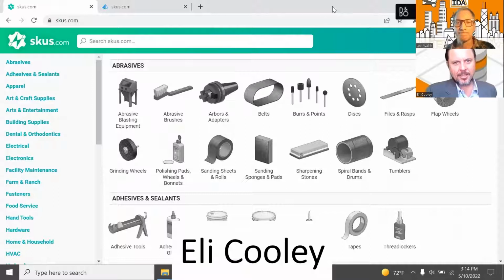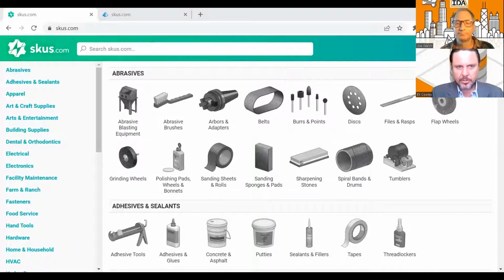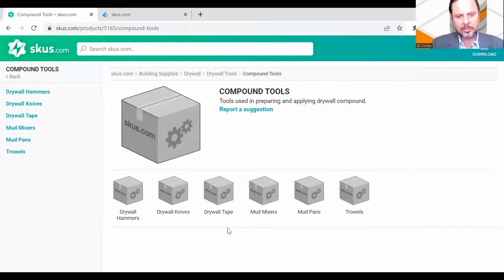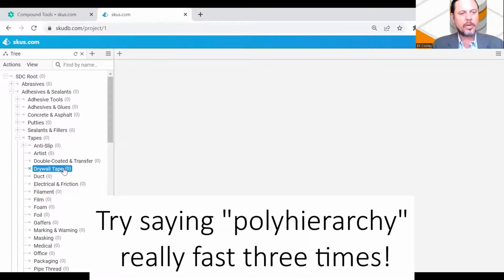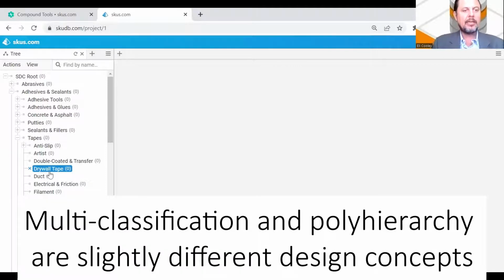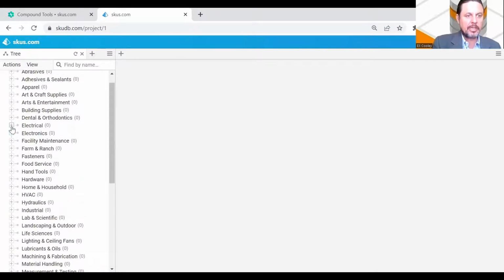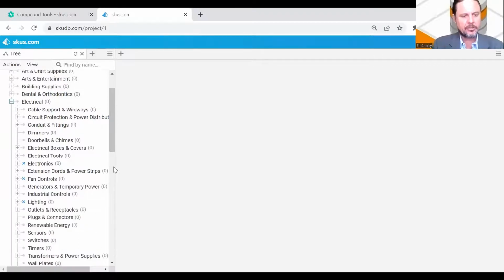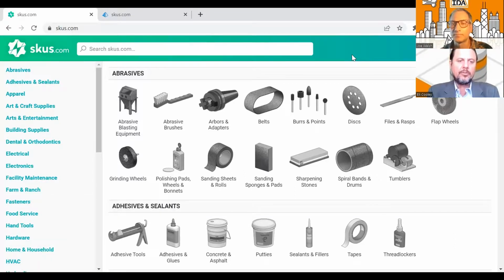Polyhierarchy in Product Taxonomies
In this episode we discuss the basics of applying polyhierarchy to product taxonomies.  Polyhierarchy is commonly used in PIM systems and ecommerce websites.